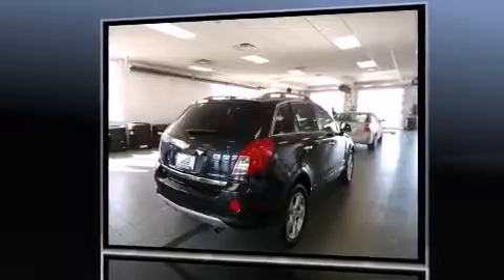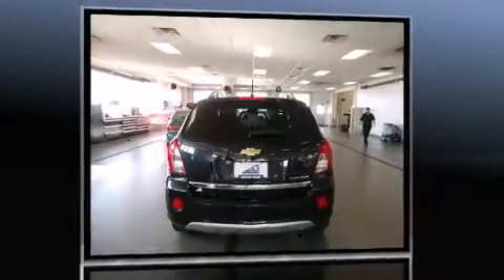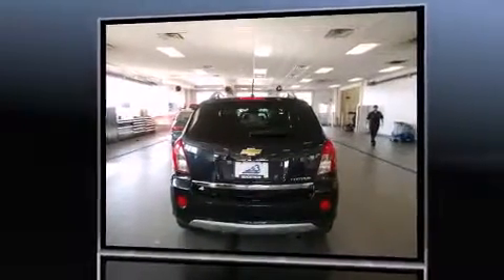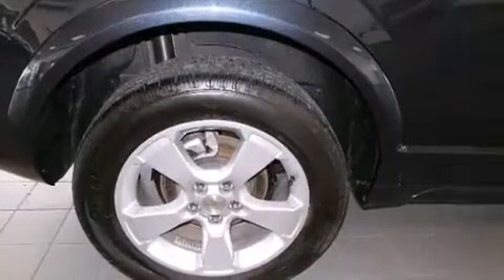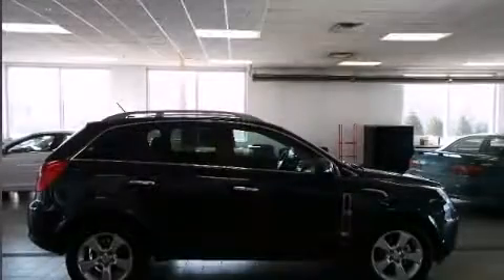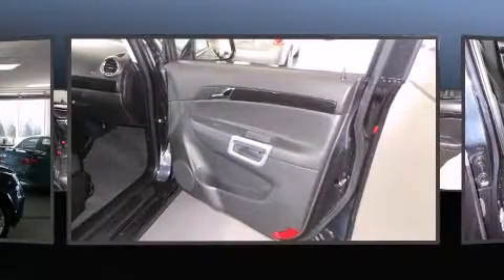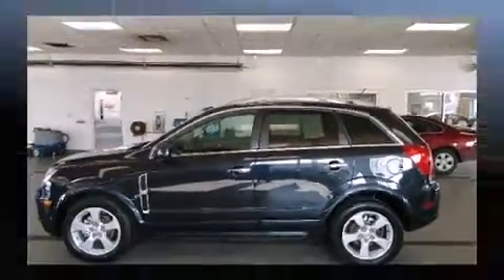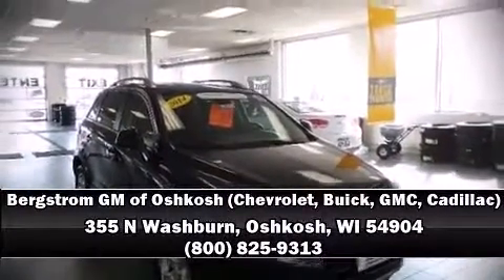2014 Chevrolet Captiva Sport FWD 4DR LT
Sensibility and practicality define the 2014 Chevrolet Captiva Sport. With fewer than 15,000 miles on the odometer, this 4 door sport utility vehicle prioritizes comfort, safety and convenience. Smooth gearshifts are achieved thanks to the 2.4 liter 4 cylinder engine, and for added security, dynamic Stability Control supplements the drivetrain. Chevrolet prioritized comfort and style by including: delay-off headlights, variably intermittent wipers, a trip computer, an outside temperature display, automatic dimming door mirrors, an overhead console, and remote keyless entry. Premium sound drives 6 speakers, providing you and your passengers a sensational audio experience. Chevrolet also prioritized safety and security with features such as: dual front impact airbags with occupant sensing airbag, head curtain airbags, traction control, brake assist, anti-whiplash front head restraints, a panic alarm, onStar, and 4 wheel disc brakes with ABS. Our sales reps are extremely helpful & knowledgeable. We'd be happy to answer any questions that you may have. Come on in and take a test drive!